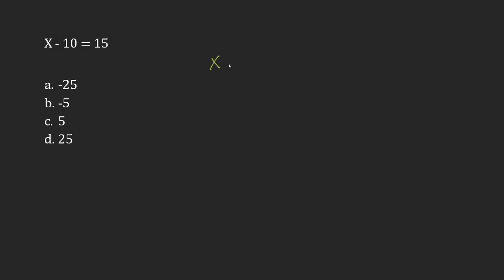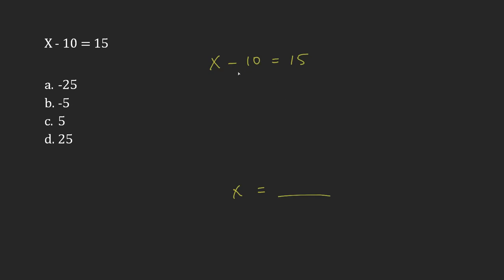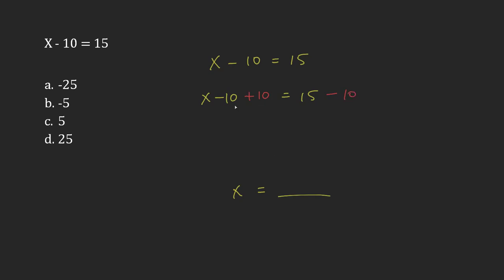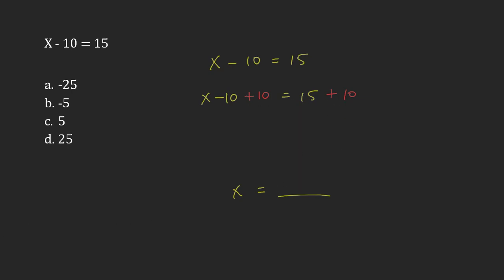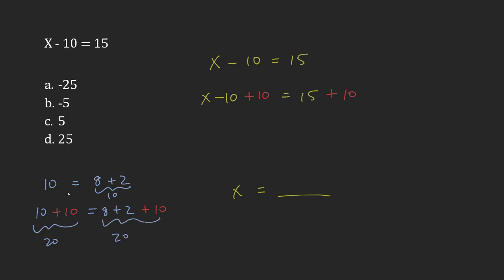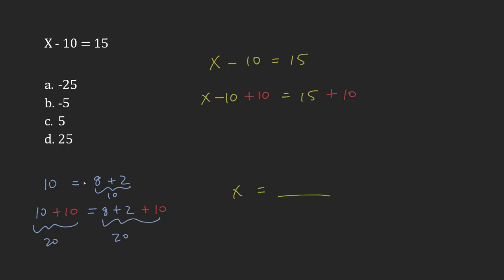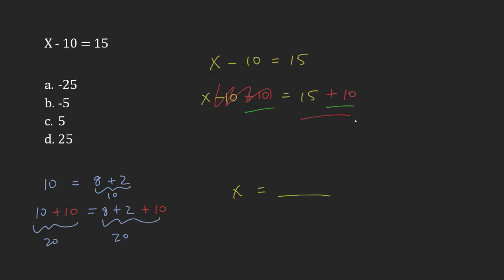Appendix A: Question 38 - Basic Algebra: Solving Equations